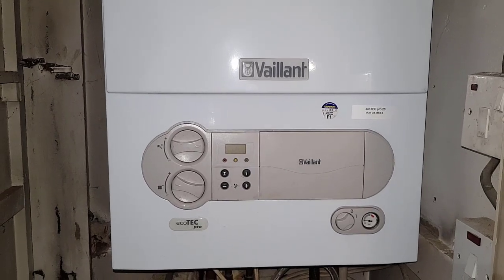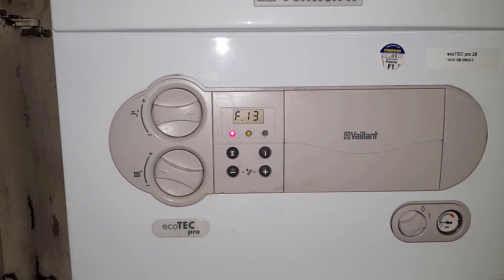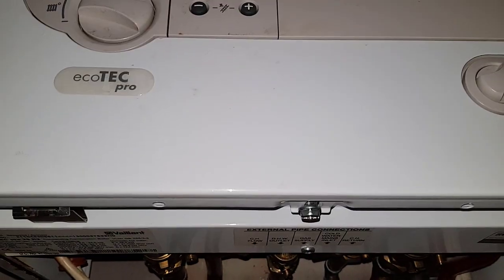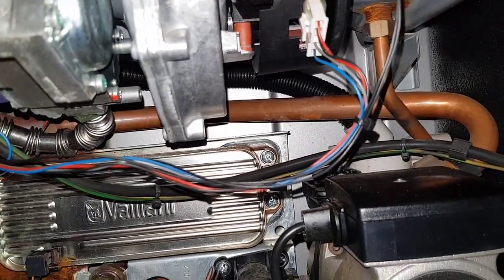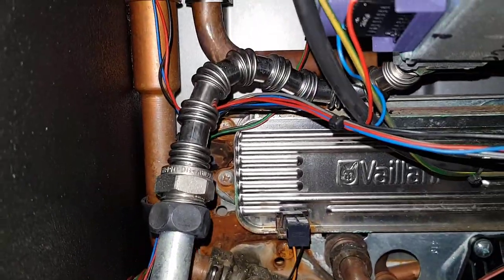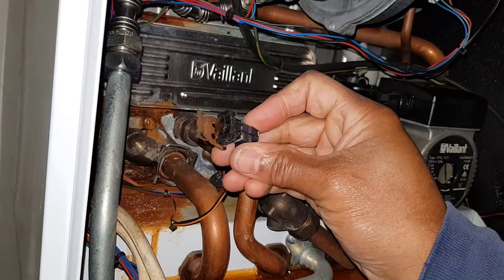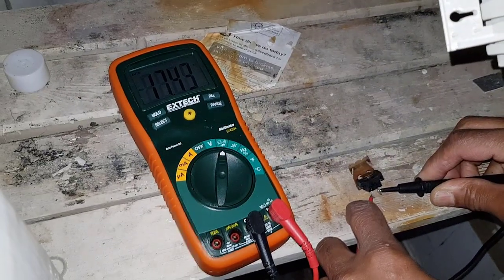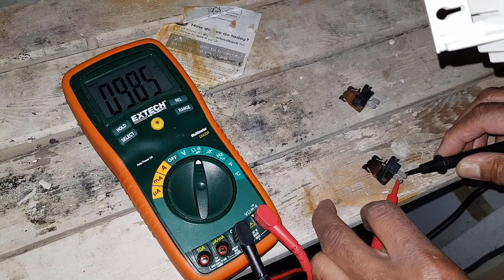F.13 Fault Code Vaillant ecoTEC | How to Fix the F13 Fault Code on Vaillant ecoTEC Boilers